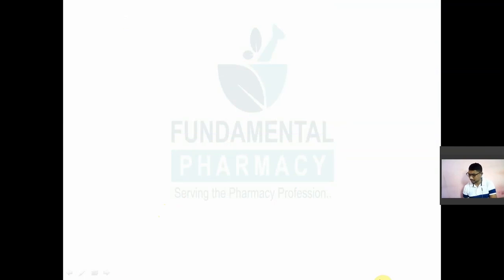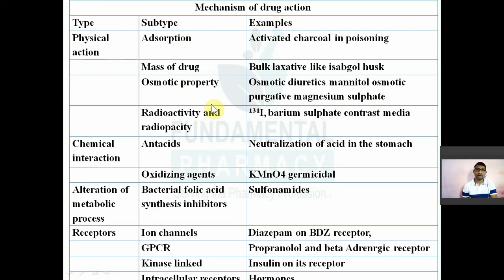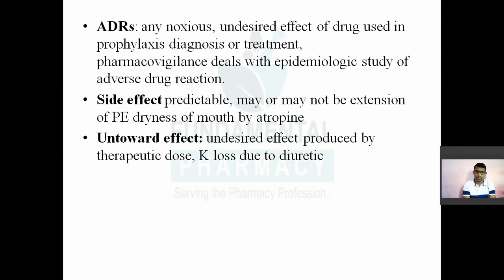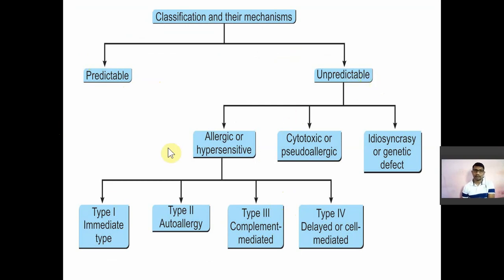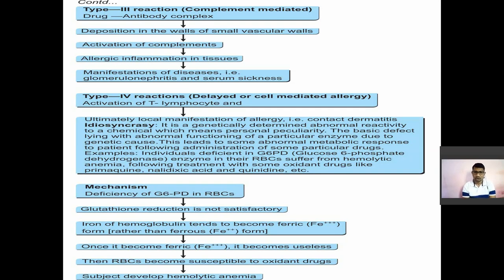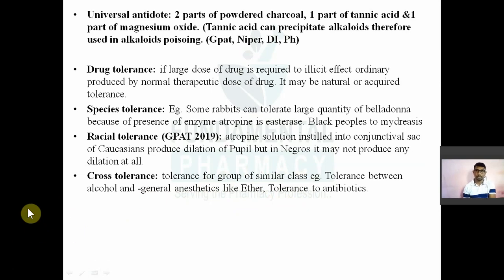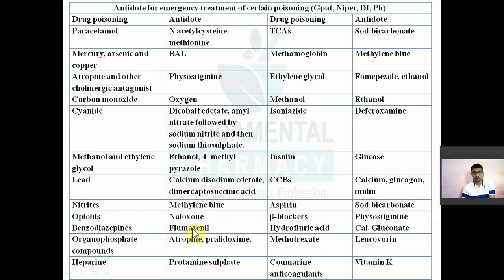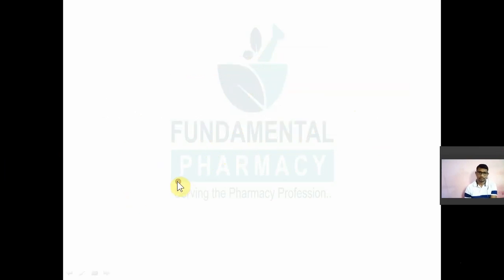MECHANISM OF DRUG ACTION|| TYPES OF ADRs ||TOXICOLOGY || PHARMACOLOGY ||GPAT ||NIPER||DI||PHARMACIST